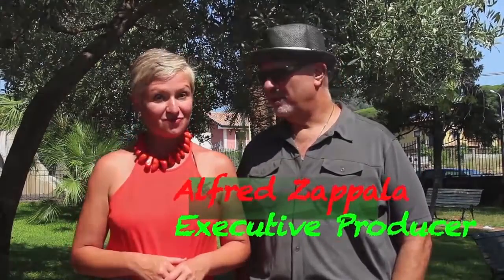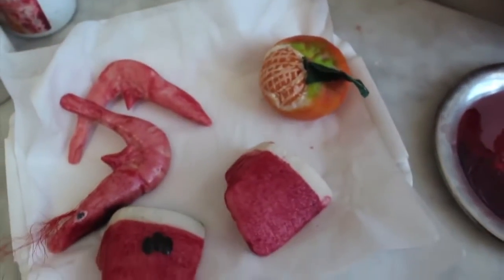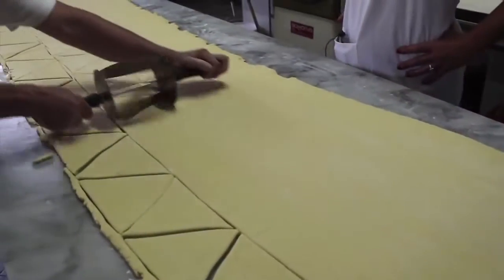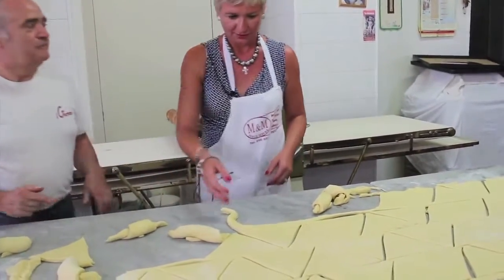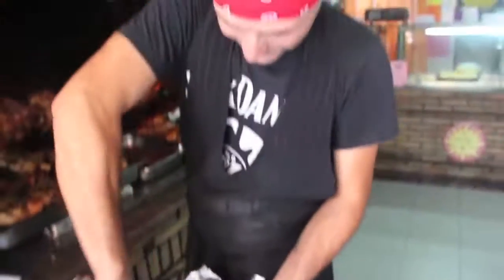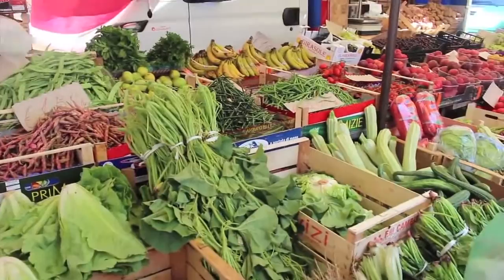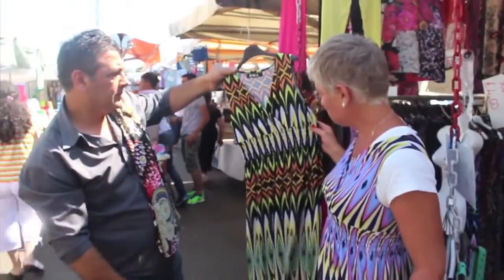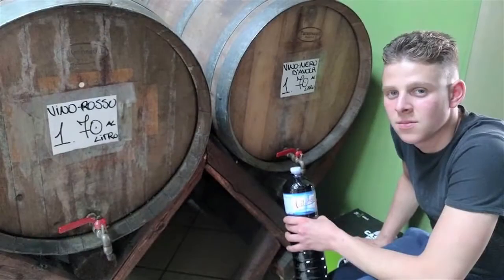Baking and Eating around Mount Etna, Sicily! - You, Me & Sicily - Mad for italy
Pastries, sweets ,fruits, veggies, cheeses, olives and more ... we'll give you a taste of some of Sicily's delights and take you to a small and large market! PLUS Alfred will try something he has need tried before ! All episodes of You, Me & Sicily are created by Eszter Vajda and Alfred Zappala.

This has been a Mad For Italy presentation
the "Italian platform in English"!